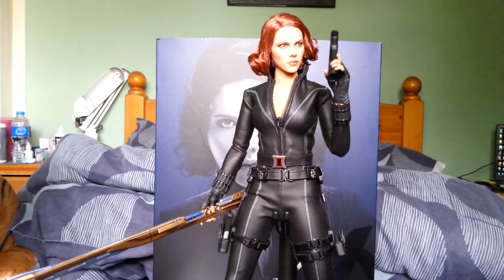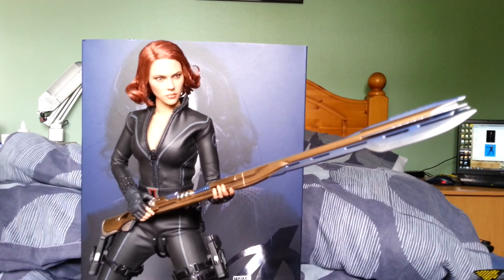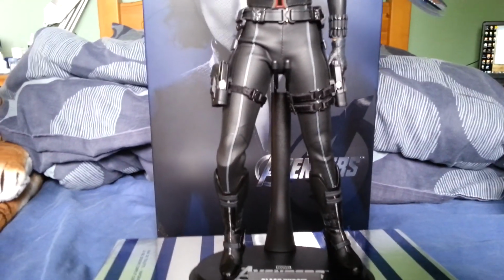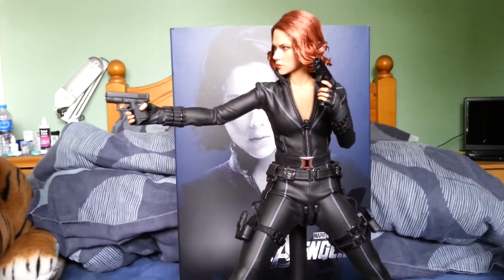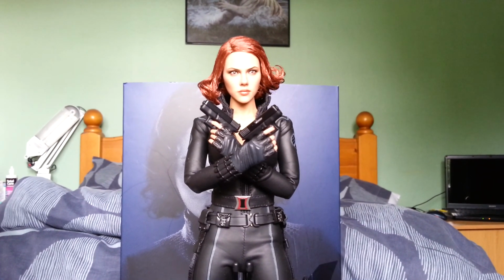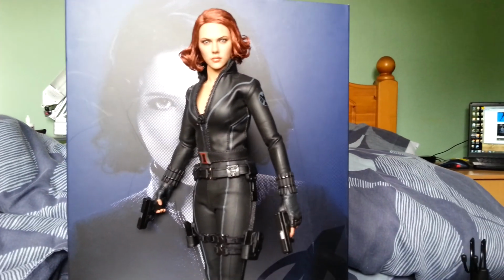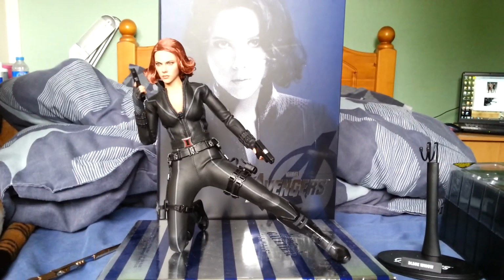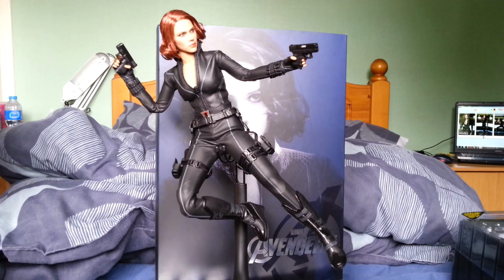Avengers Black Widow poses pt1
This video cuts off as I received a phone call on the camera phone which stopped it so pt2 will follow.Luckily I had the video on pause when it happened so nothing was missed.